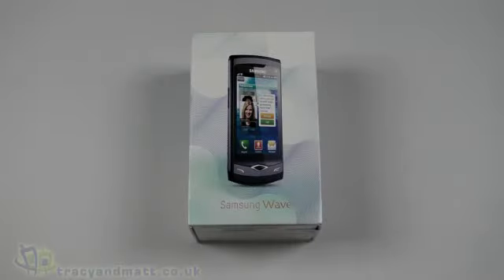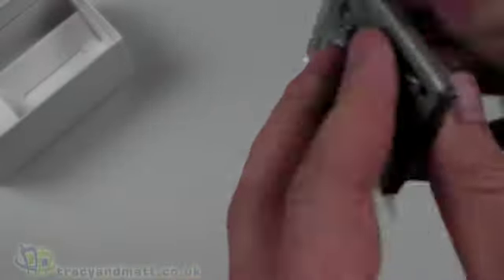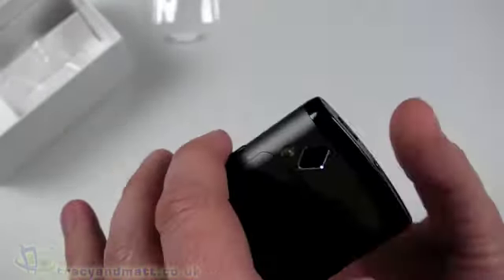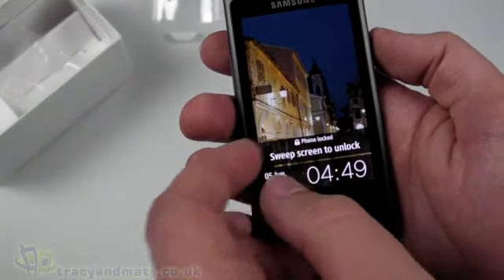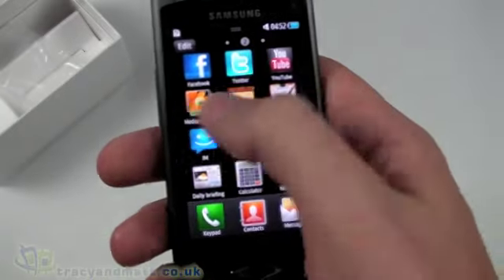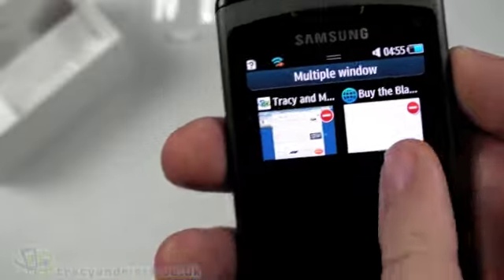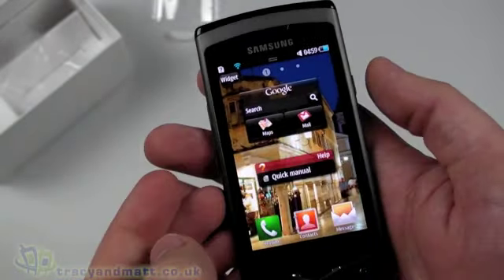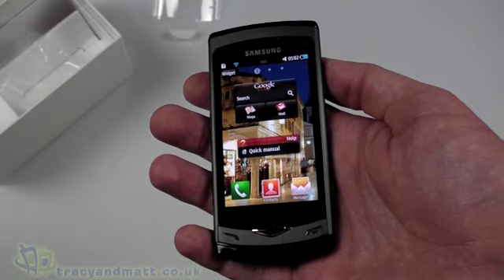Samsung Wave unboxing and demo video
Matt unboxes the new Samsung Wave handset and give a demo of the Bada operating system